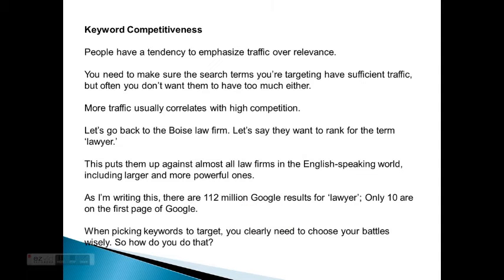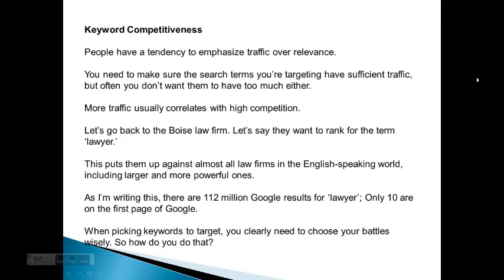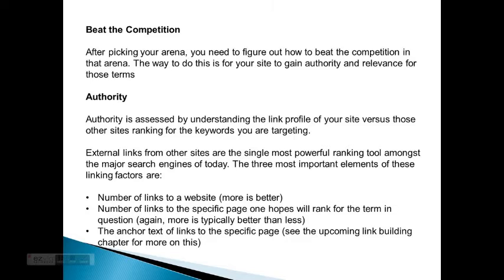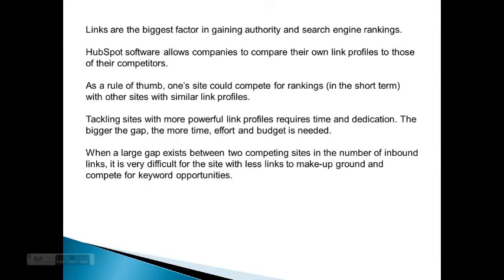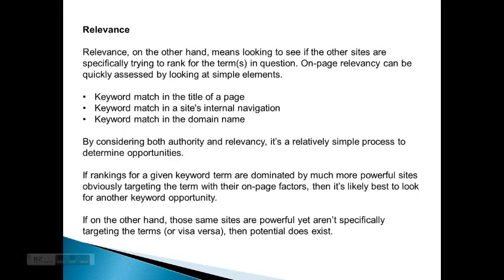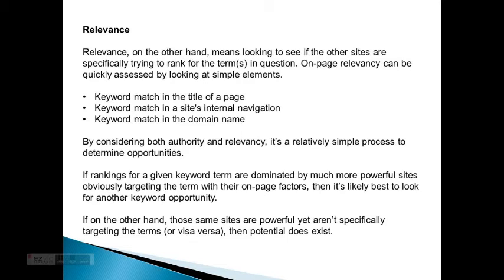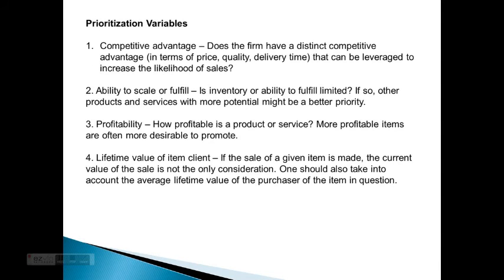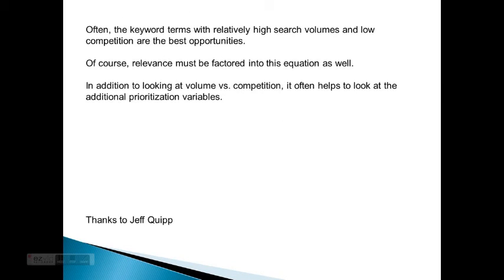More on Keywords Part 2 Video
A presentation on More on Keywords Part 2 Video